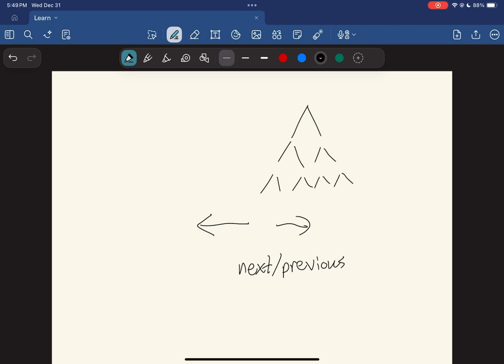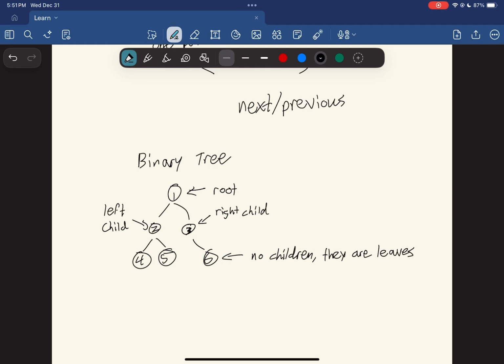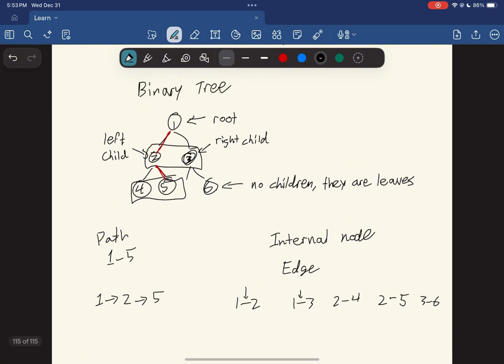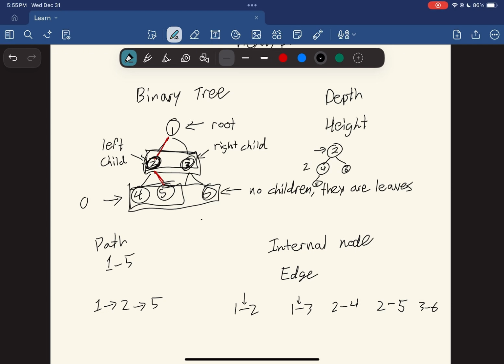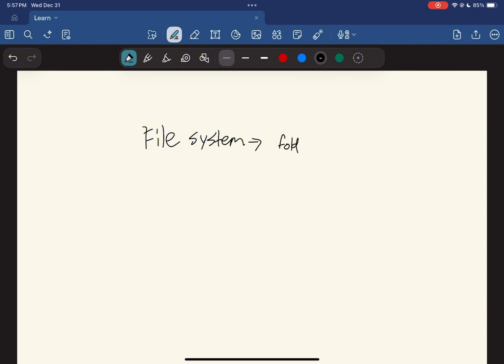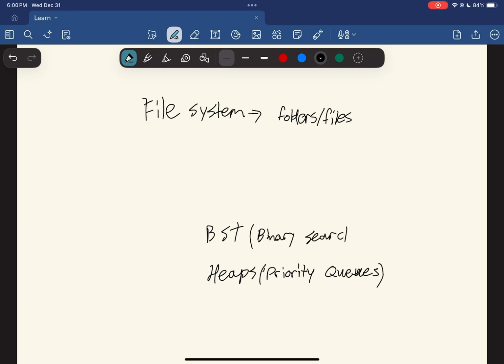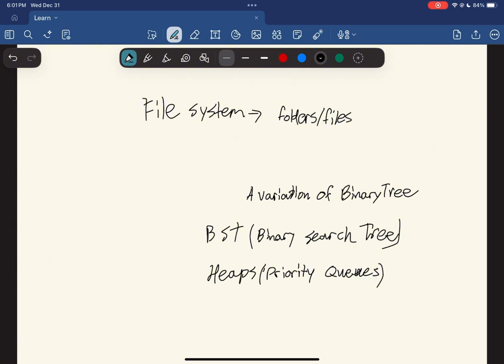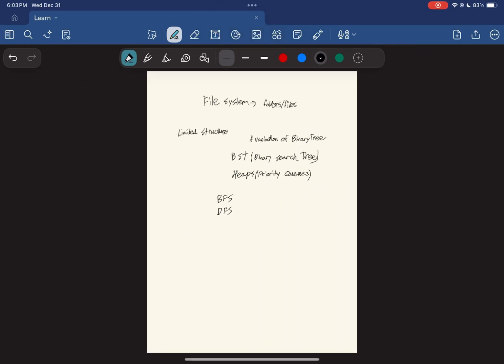Tree and a little about Binary Tree | Data Structure